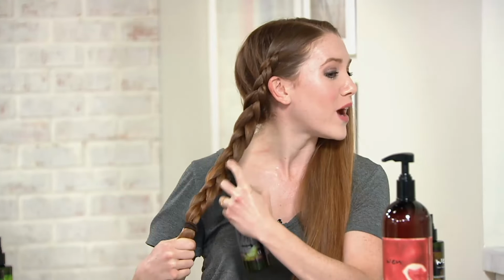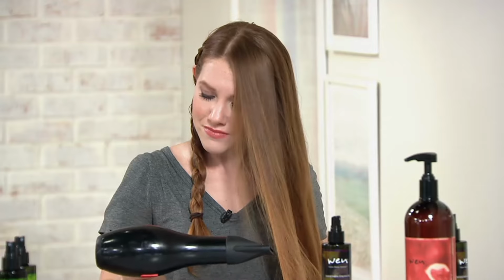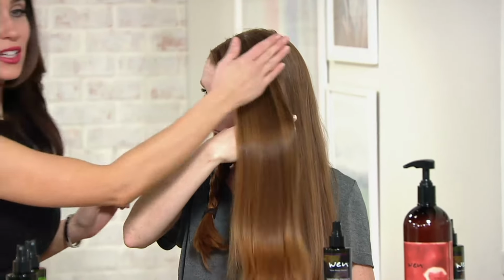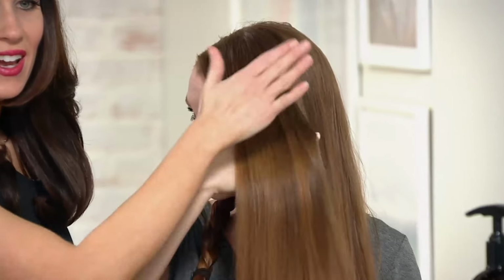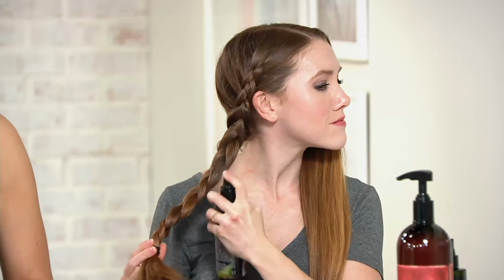WEN by Chaz Dean 8 oz. Texturizing Spray Duo on QVC